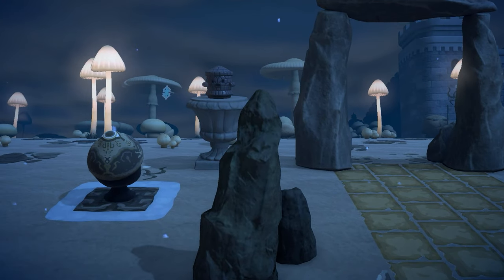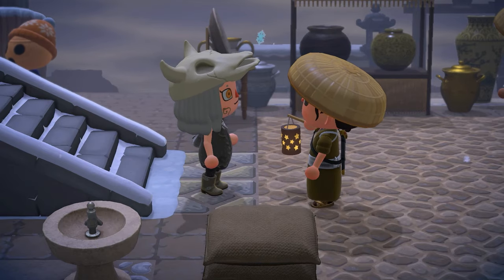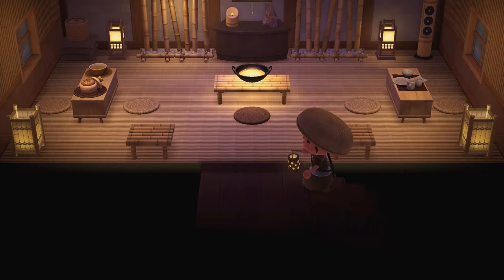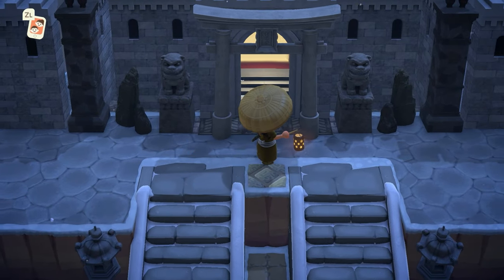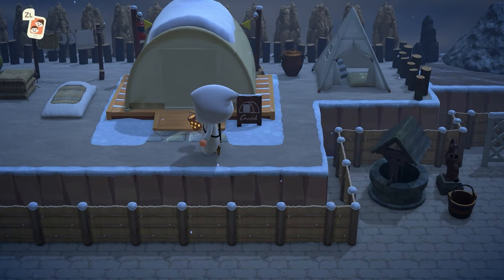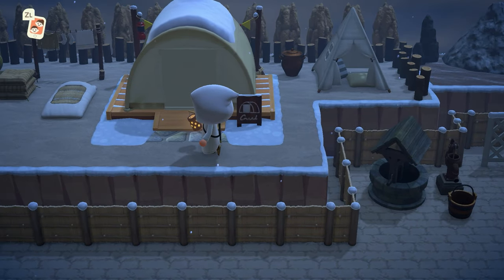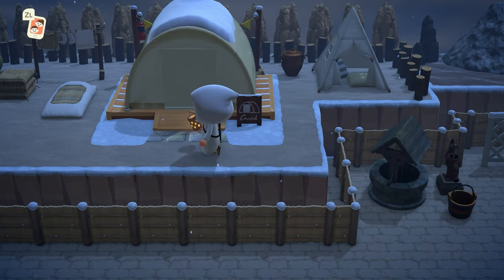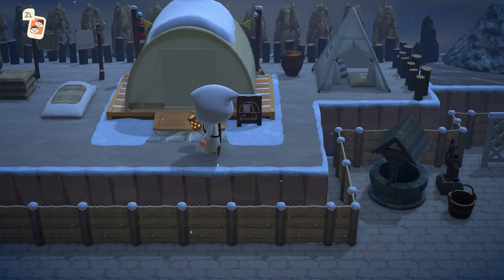MYSTICAL SPIRIT GROUNDS ISLAND TOUR | Animal Crossing New Horizons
•∙ ATARIA ISLAND INFO ∙•
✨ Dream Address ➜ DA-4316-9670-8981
✨ Custom Codes Used ➜ On Kyra’s Instagram Highlights!

🧡 Calla Cove's Dream Address ➜ DA-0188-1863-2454